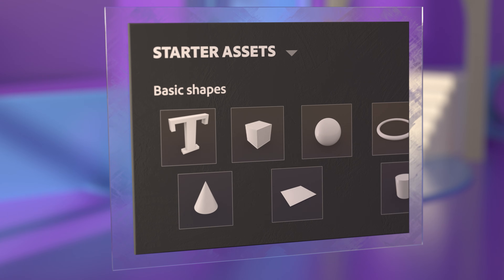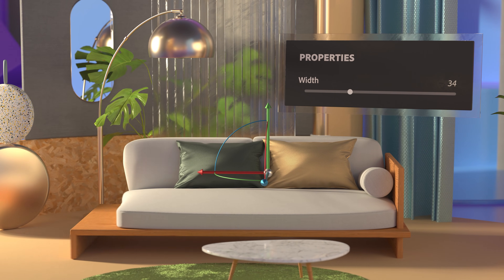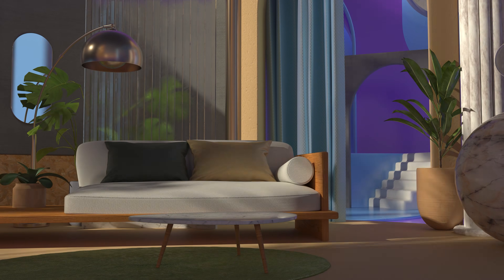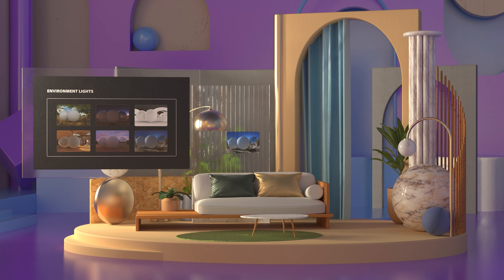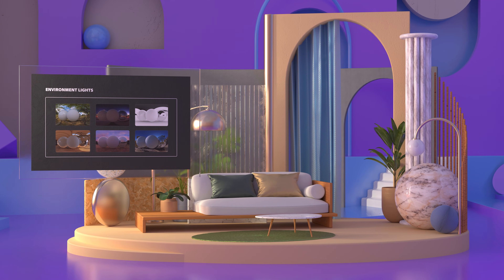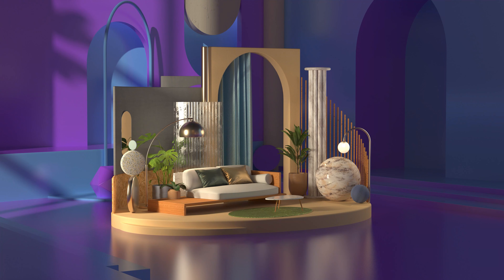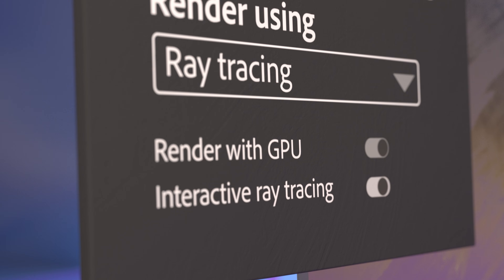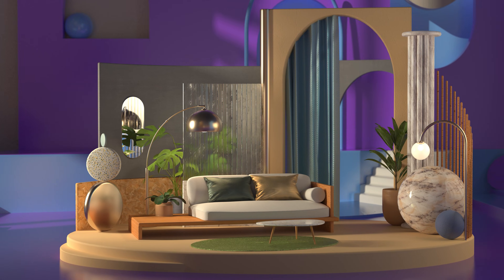Start Adobe Substance 3D Stager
Discover Substance 3D Stager: easily assemble models, materials, and lighting in a 3D scene and produce stunning virtual photographs and renderings.